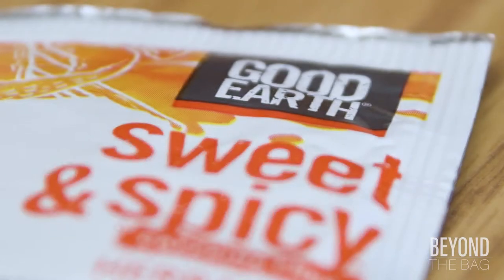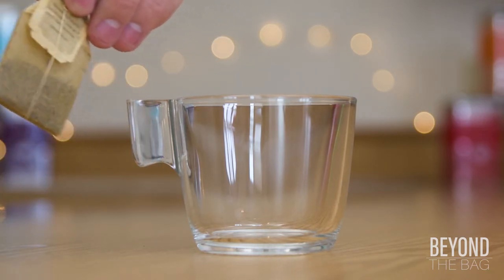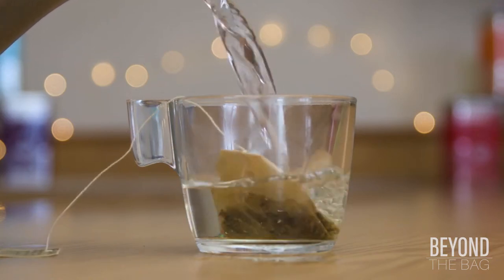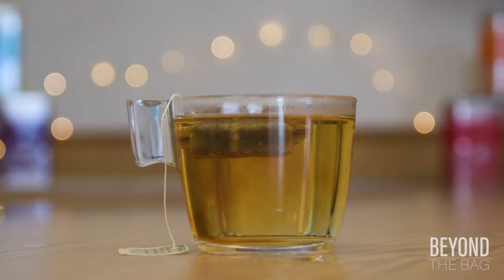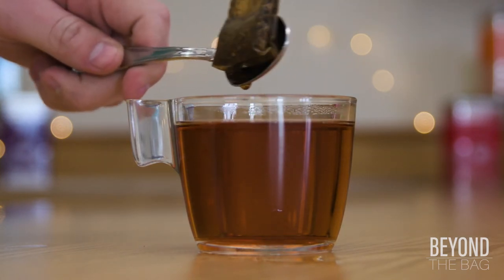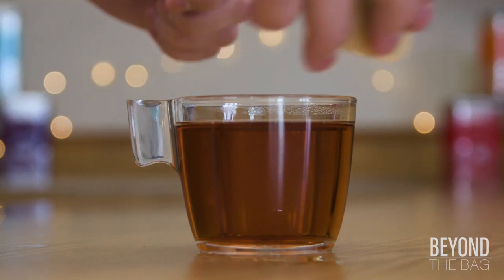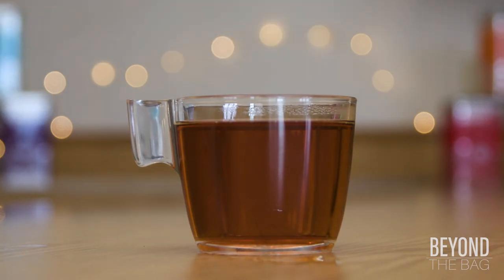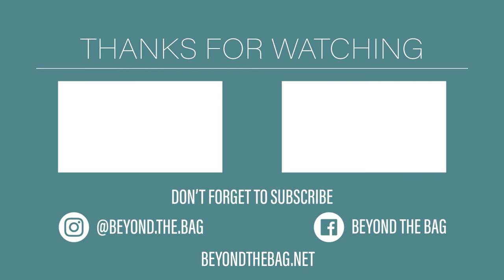Good Earth Sweet and Spicy Herbal Caffeine Free Tea Review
Good Earth Sweet and Spicy Caffeine Free is a herbal version of the extremely popular Sweet and Spicy blend. Its flavor profile is incredibly close to the original version which relied on black tea as a base. The folks over at Good Earth have created a brilliant replacement for the black tea using Rooibos and Chicory root which is a common coffee replacement. Other than that modification the blend remains relatively untouched, featuring the classic host of other ingredients and spices that give good earth its signature flavor. The cinnamon and orange oil playing major roles in the sweet and spicy tension. The tea also features lemongrass, chamomile, & peppermint all of which are noted for their sleep enhancing and calming effects. With the caffeine gone, their effects are felt much more making this a perfect tea for the evening. Running alongside the calm and sleepy elements is ginger root which is incredibly good at settling an upset stomach. This trait is also brought in with the peppermint as well. In conclusion, the overhaul of the Sweet and Spicy blend has given us a tea that is just as tasty as the original but now with its sleep-enhancing qualities uncovered with the caffeine out of the way.